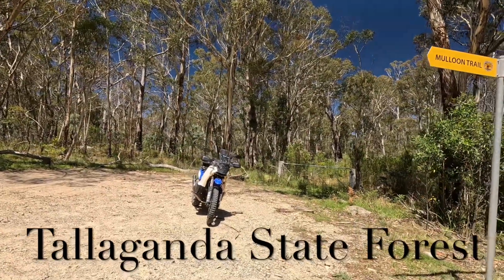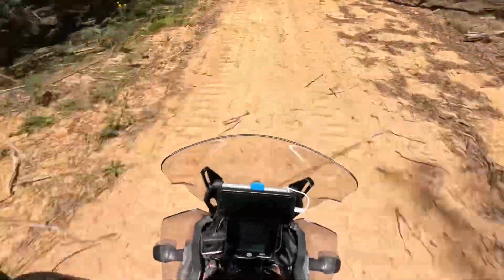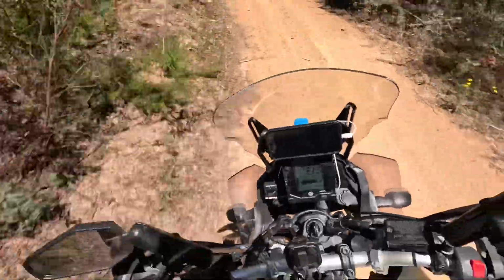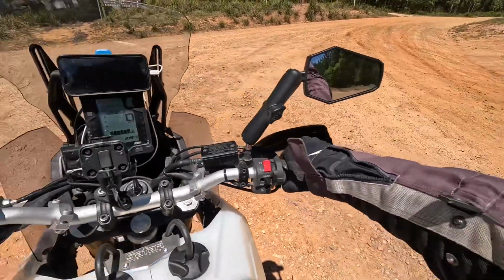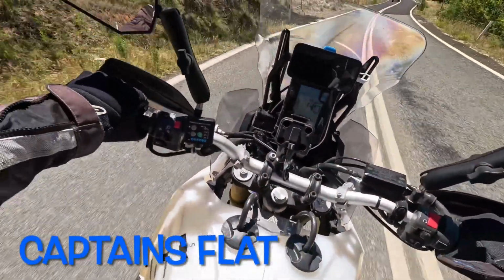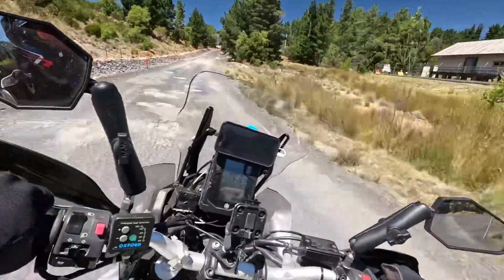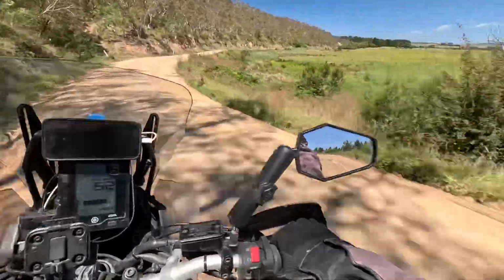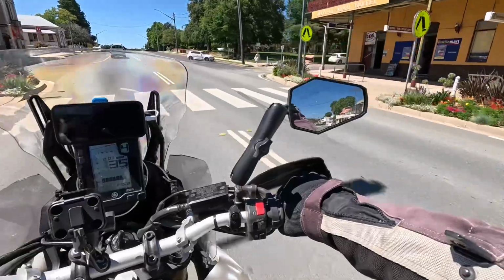3 February 2025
In this video I test a few new pieces of kit.
My first ride of my Tenere 700 with the new 45 litre Safari tank fitted.
I use a GoPro for the first time and edit the footage in iMovie for the first time.
I pair my new Sena 60S with my phone and use it for the first time.